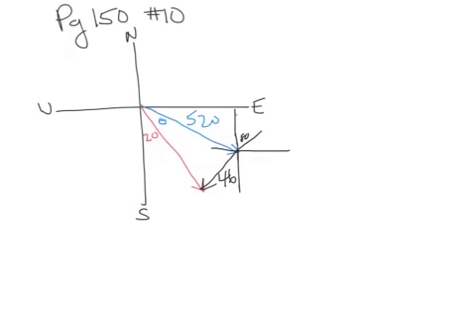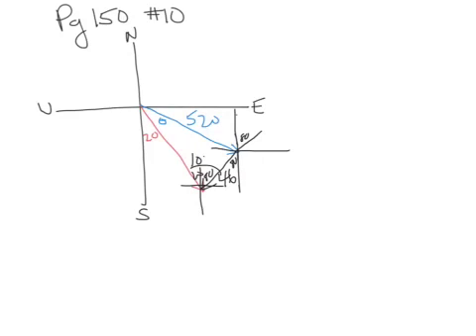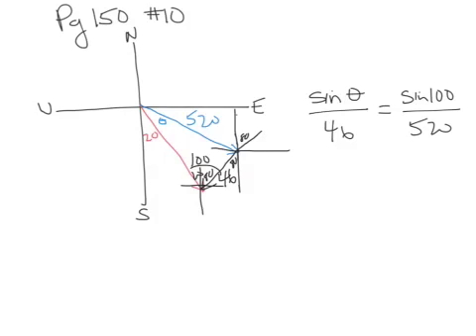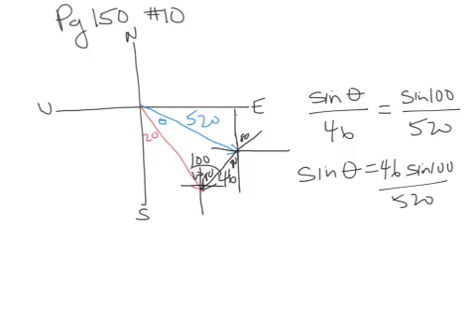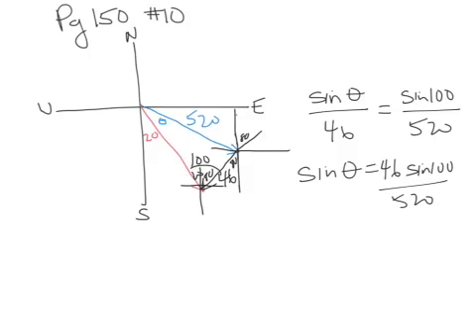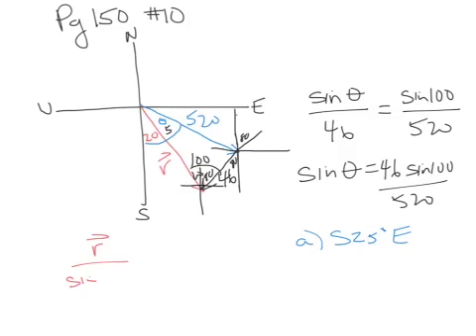Page 150 #10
Vectors